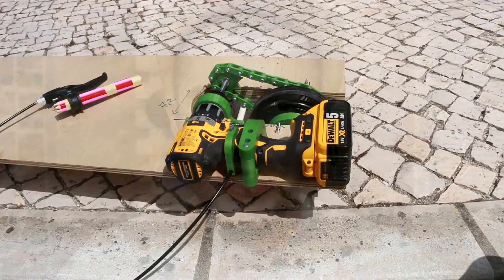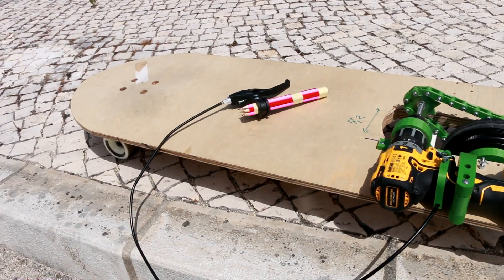DIY Electric Skateboard - (Parachute System)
In this video I will make an electric longboard / skateboard using a drill V2!